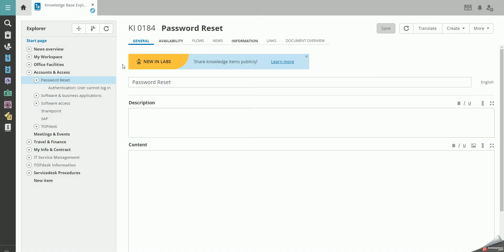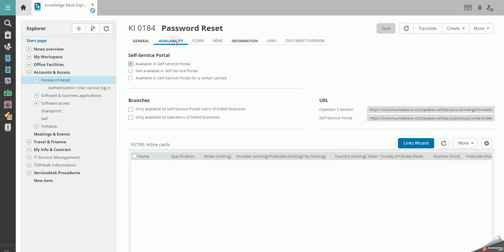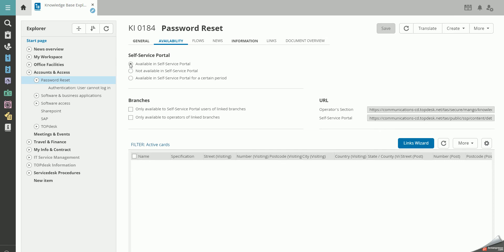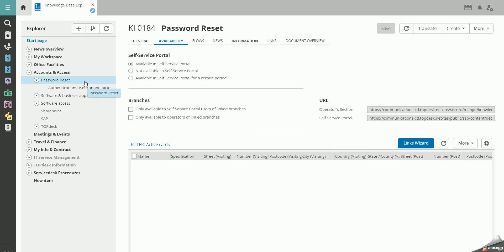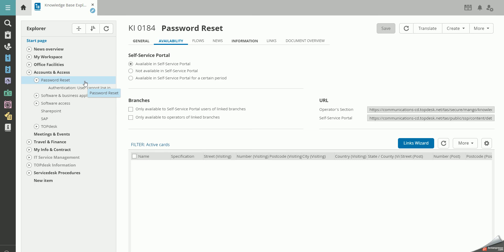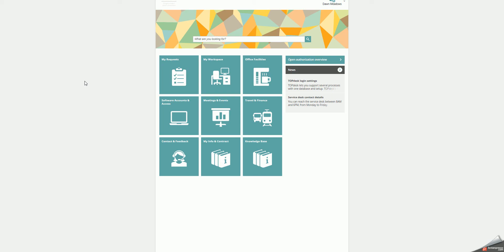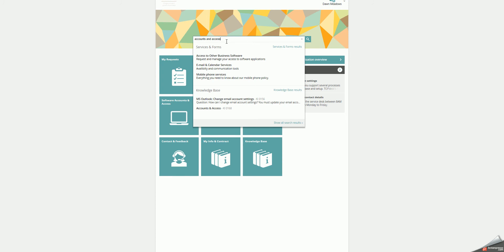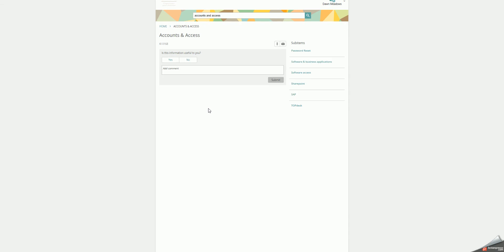TOPdesk Tutorials | How to make knowledge items available in the Self-Service Portal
This video explains how to make a knowledge items available to self-service portal users. You may not want all information available to all customers. For example, a knowledge item about a network issue that requires approval before it can be solved, is perhaps only useful to operators. Using the availability option, you can determine which knowledge items are visible for a customer (group) or operator (group).